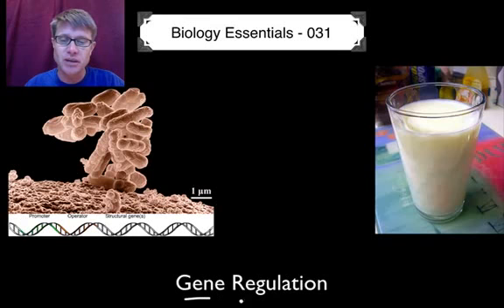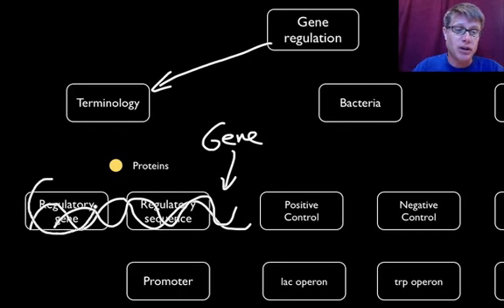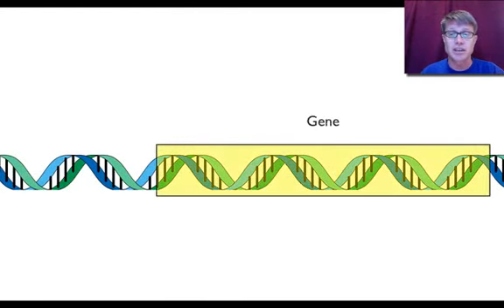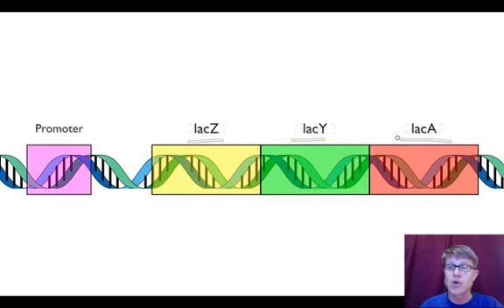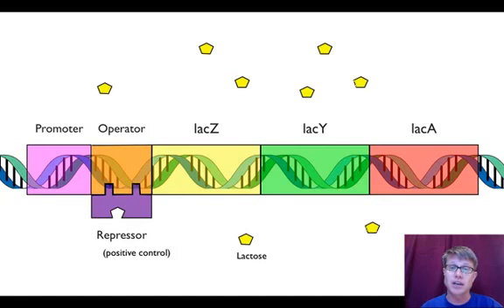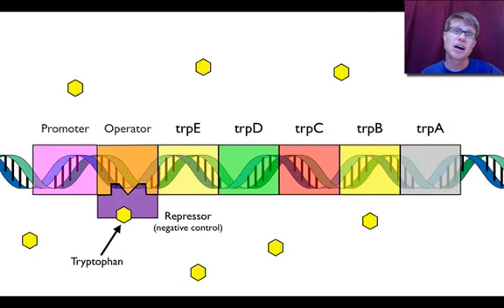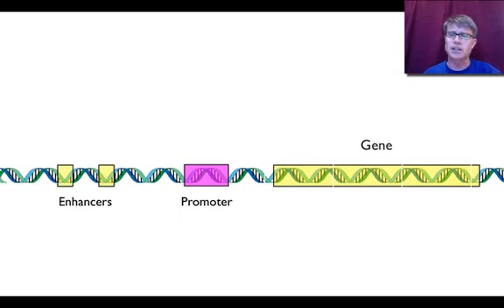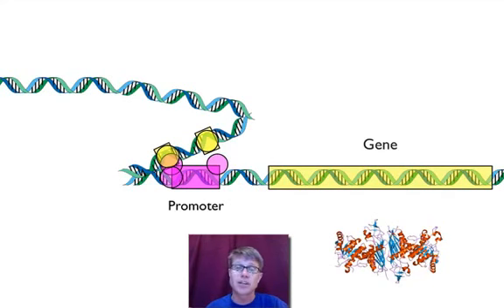التنظيم الجيني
التنظيم الجيني للمواد السكريه